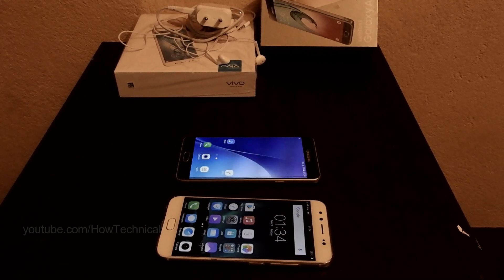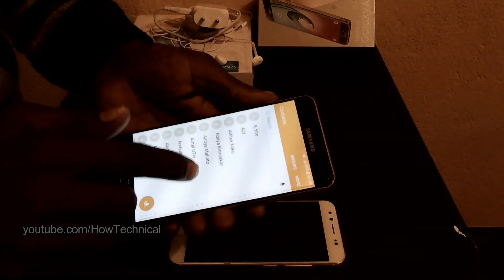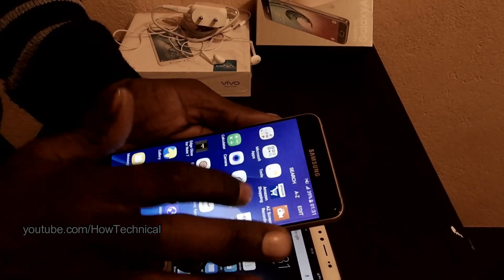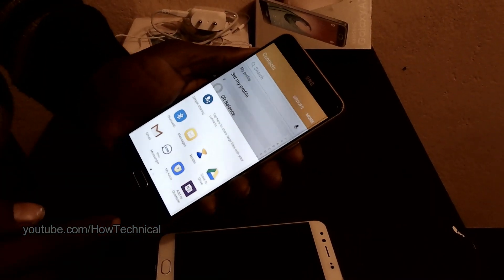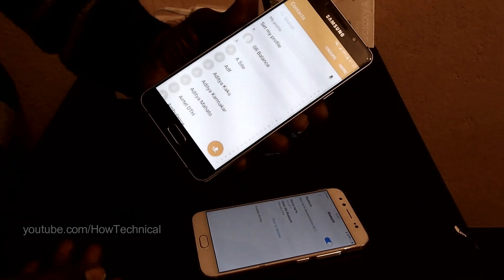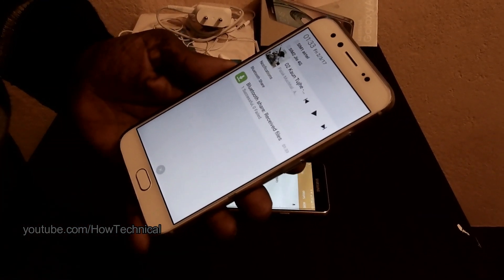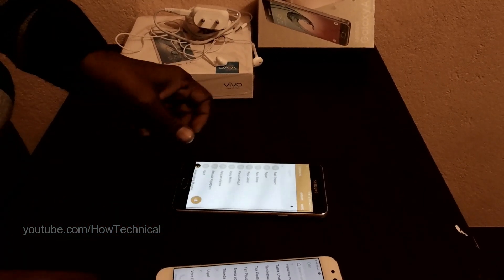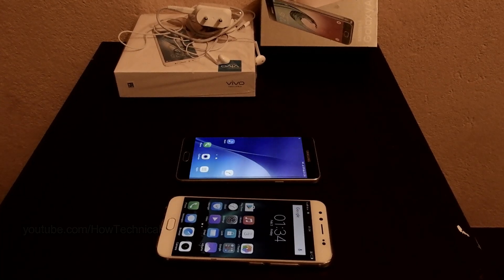How to transfer All Phone Contacts from one phone to another Phone Easily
How to transfer All Phone Contacts from old phone to new Phone Easily.
Hello friends in this video tutorial you can learn how to transfer your phone or mobile contacts list or contact number from one phone to another phone or smartphone with very easy method within few seconds or minute. How to share or transfer all contact from one phone to another phone via Bluetooth.

About HowTechnical:
We upload regularly this kind of Tech video in youtube which is free to watch online.
Keep Confidence... Keep Watching... Keep Learning